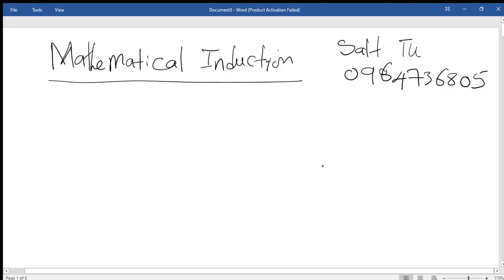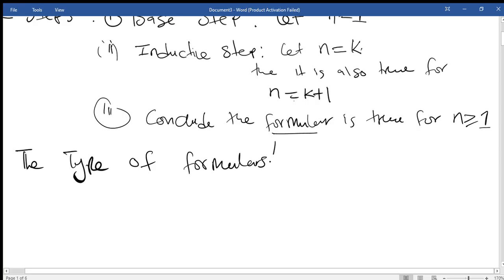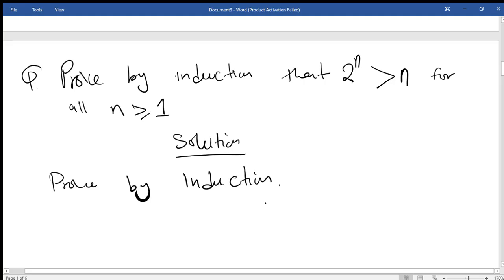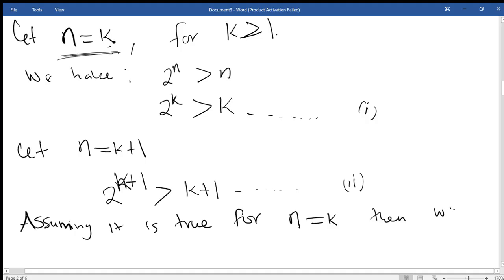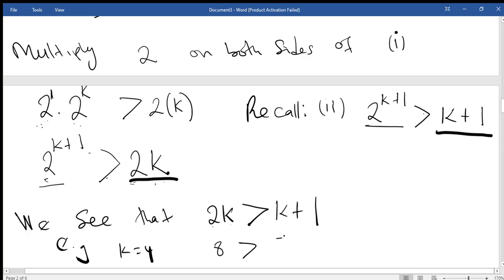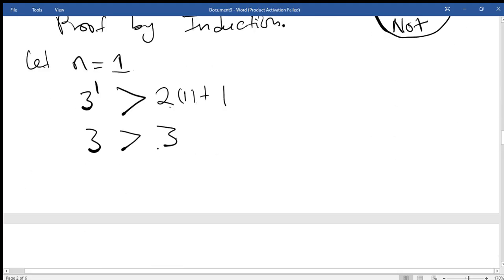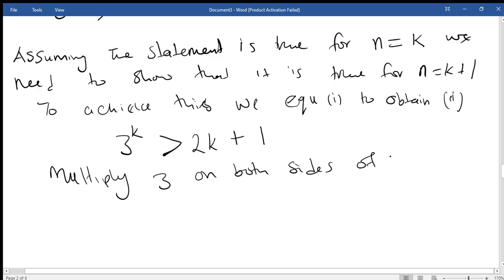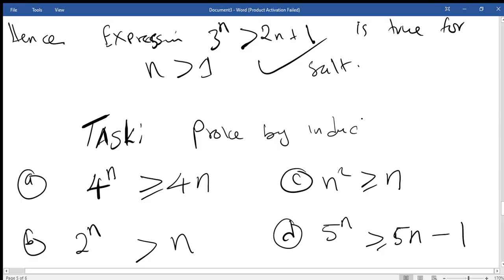Mathematical induction part 2 with Salt tutorials